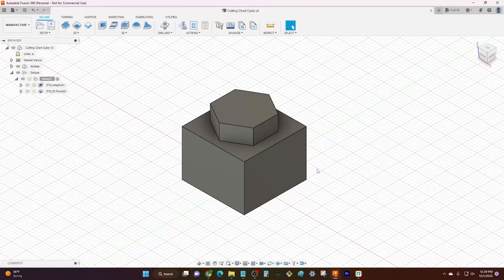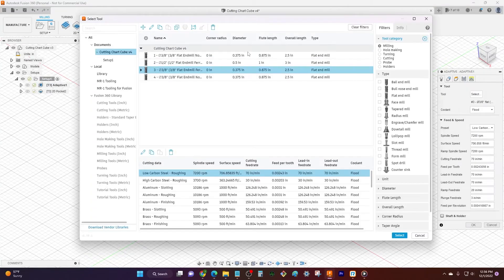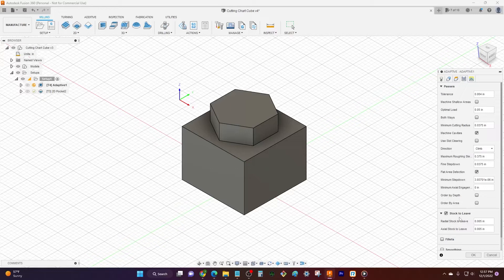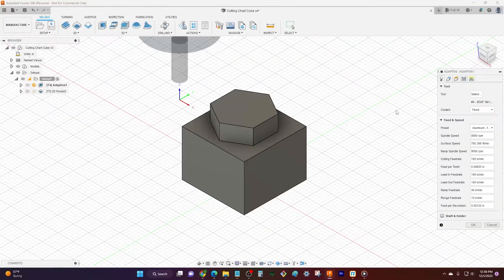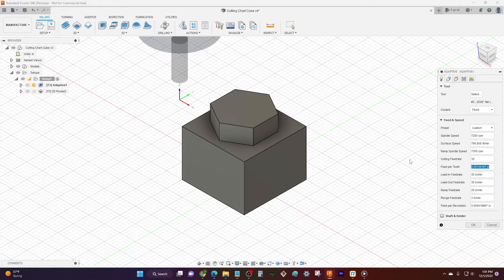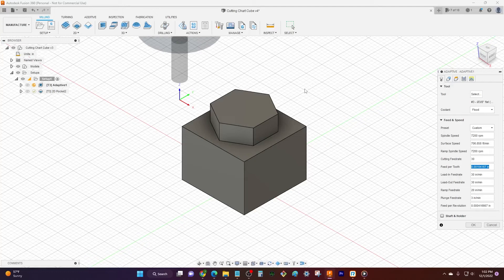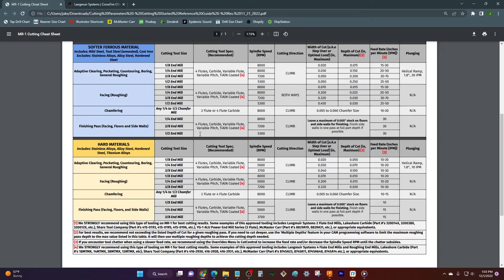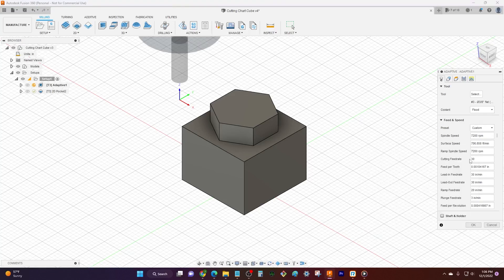MR-1 CNC Mill Machining Tutorial - MR-1 Milling Cut Chart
Hot off the press and straight to your machine, we got a new milling cut chart for you. In this video we'll go through all the recommended speeds and feeds to help you get cutting sooner and with more confidence. This chart is a great starting point for many different cuts that can help improve cycle times and reduce tool wear or crashes.

0:00 - Intro
0:43 - Using the Chart
4:32 - Continuous Improvement and Custom Charts
6:23 - Where to Find It